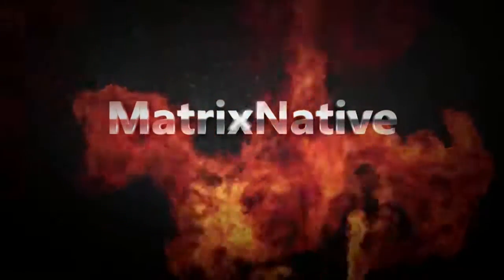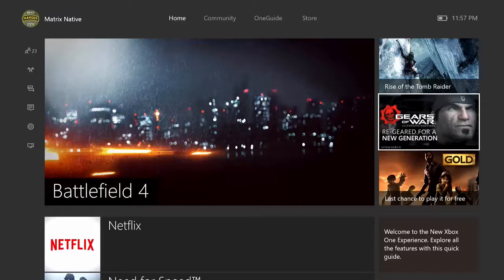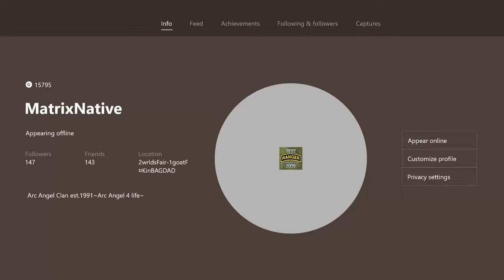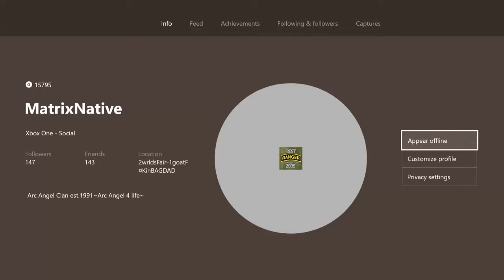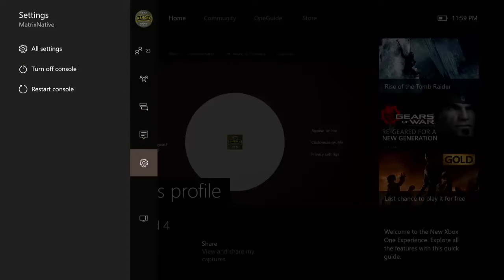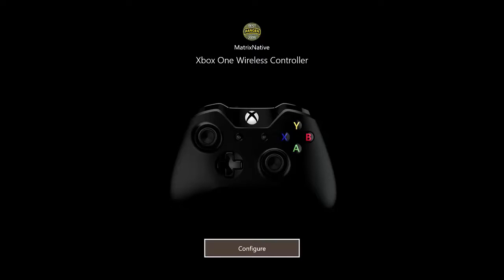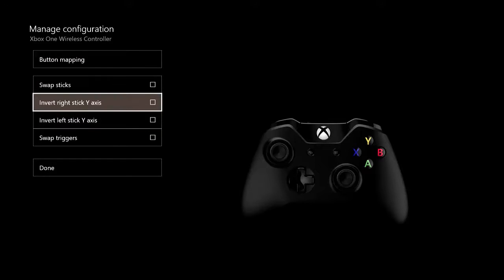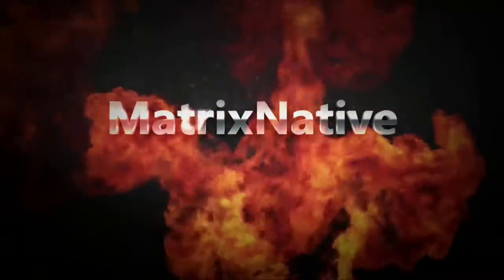Xbox1 dashboard Online/Offline Config/Map your controller with xb1 new dashboard.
In today's Video just showing a quick Tutorial on putting yourself Online and Offline as well as mapping your controller anyway you want with xbox1  Console Settings.